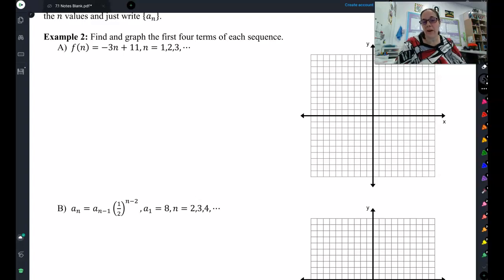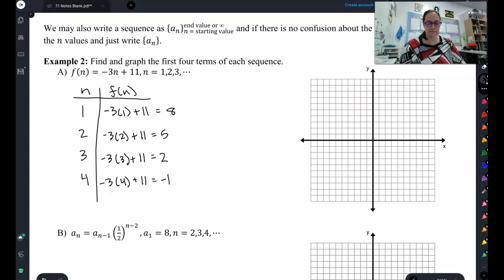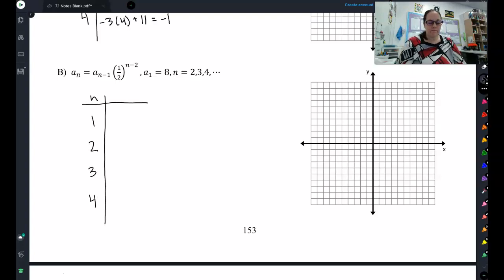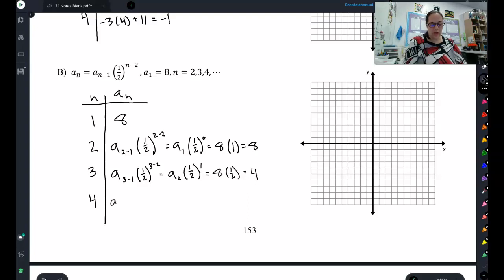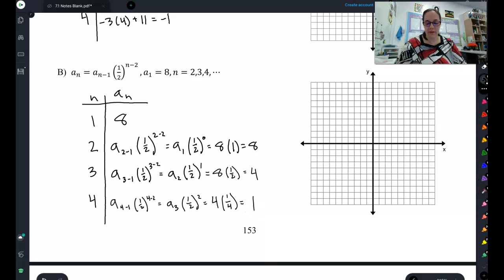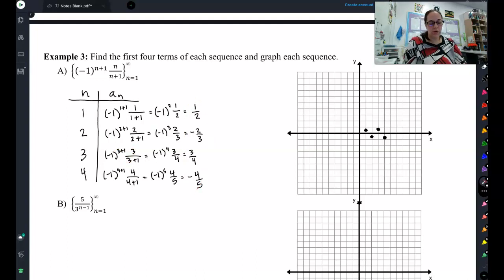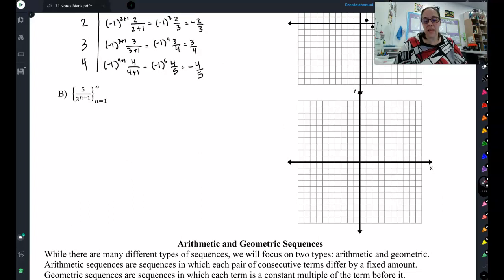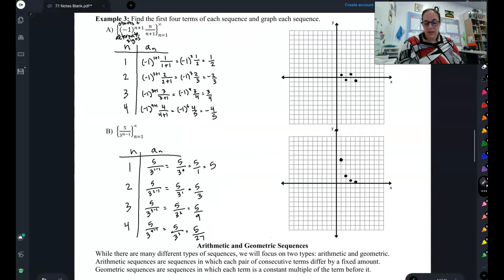CE1050 7.1 Lesson Pt 2